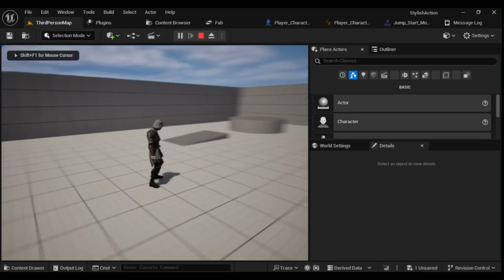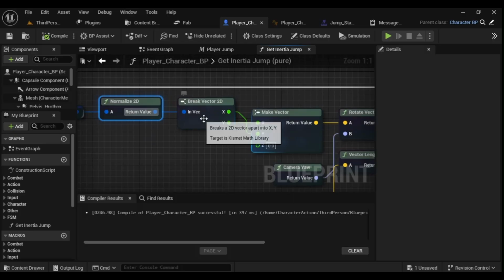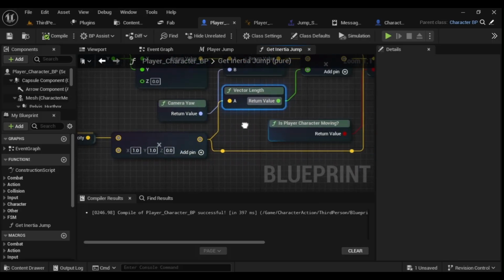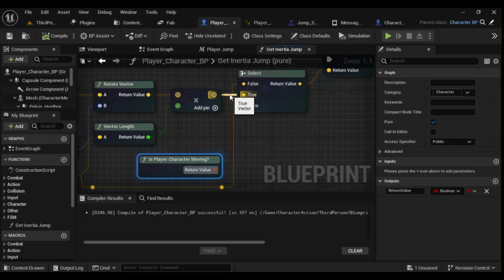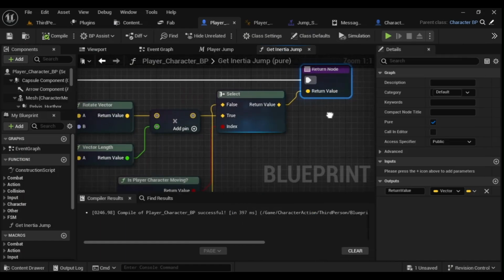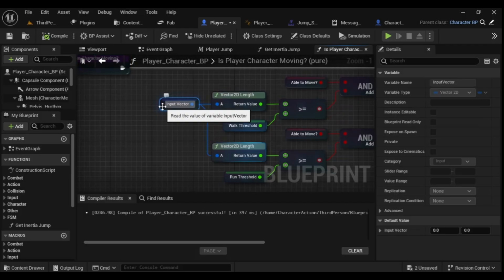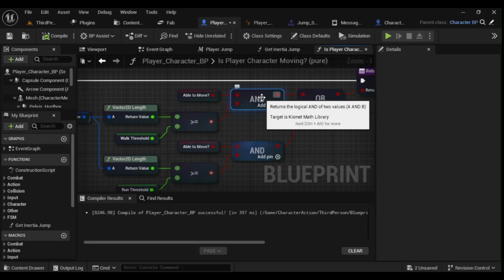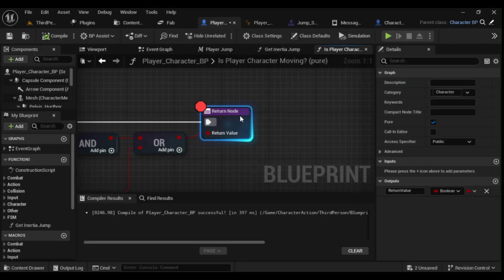Unreal Engine | Devil May Cry Style | Tutorial 8 - Inertia Jump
This video focuses on Inertia Jump. The term "Inertia Jump" usually refers to a technique in games where a player maintains or even increases their horizontal speed after initiating a jump, often by using momentum from a slide, sprint, or other movement abilities just before or during the jump. The goal is to cover more distance or reach higher places than a standard jump. If you have questions, by all means, please write them down in the comment section below. I appreciate it if you be more respectful of these comments. I hope you learn something. ;).